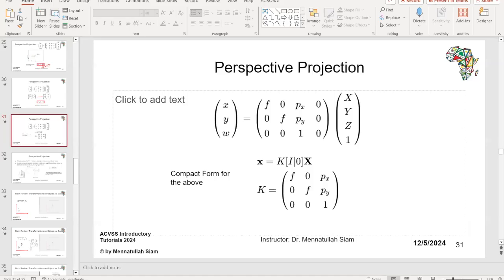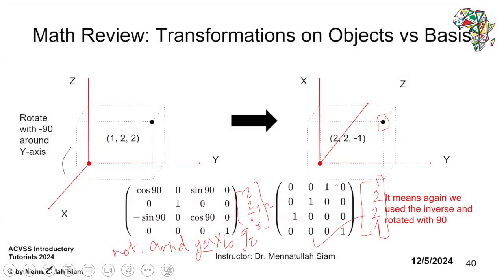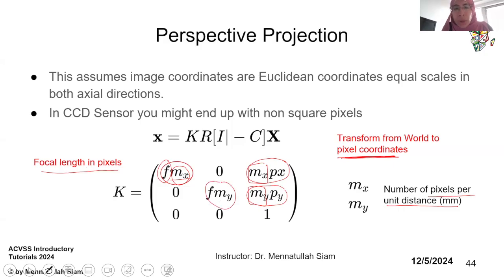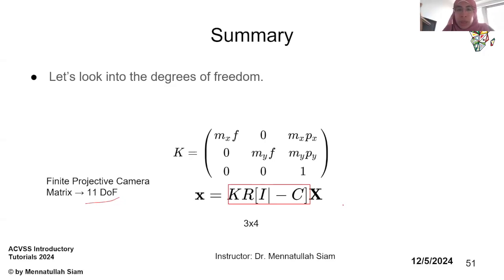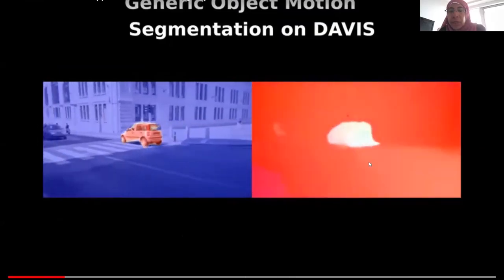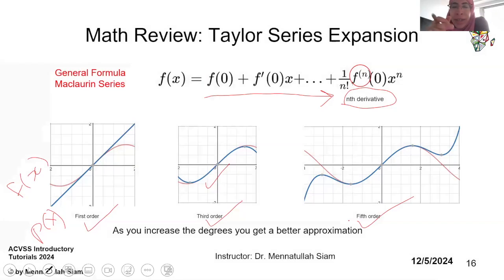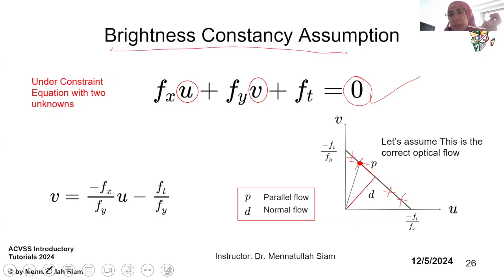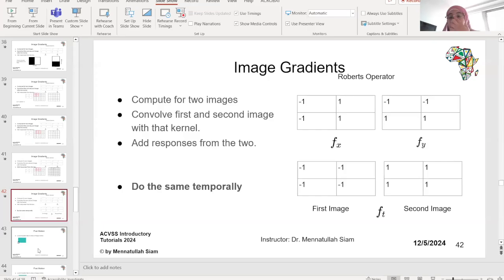ACVSS Tutorials - Tutorial 3 - Camera Models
Third tutorial in the introductory tutorials part of the African Computer Vision Summer School (ACVSS) 2024. It was meant to prepare the students for the summer school and ensure some of the basics required for a good understanding of the summer school are covered.

Speaker: Dr. Mennatullah Siam (Supporting Organizer in ACVSS 2024).

More about Ro'ya - Computer Vision for Africa Community, Our Twitter: @RoyaCV4Africa.